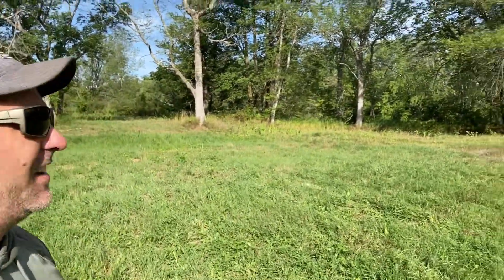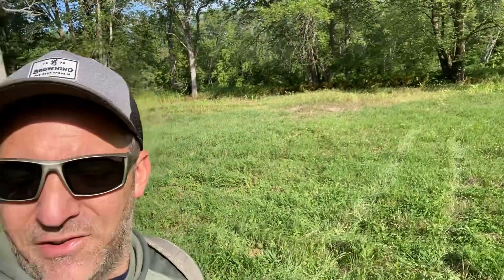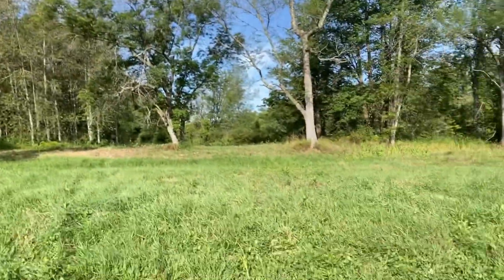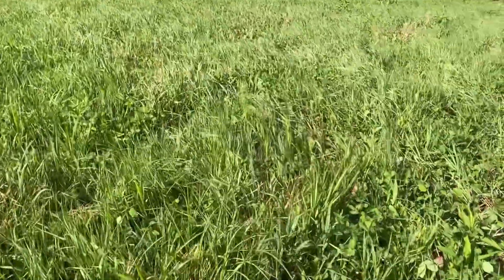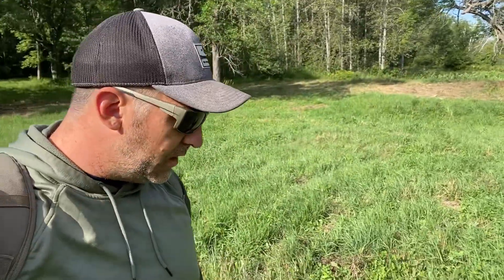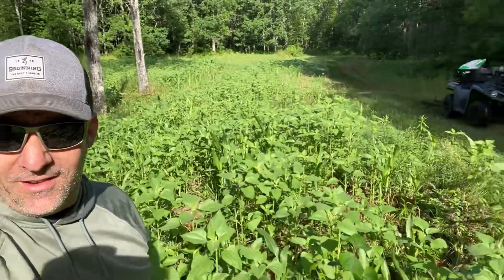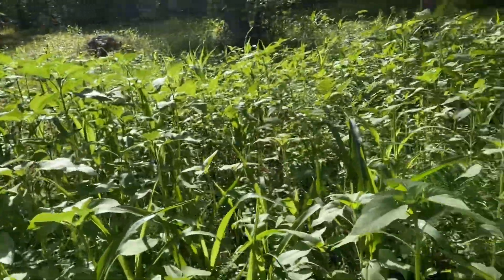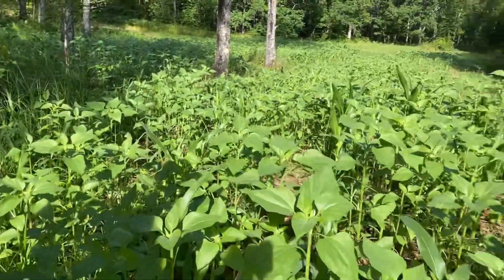Planting Sunflowers, Clover and Corn Food Plots (Part2)